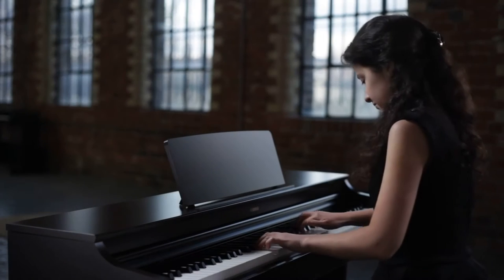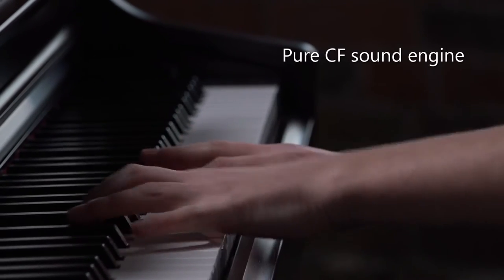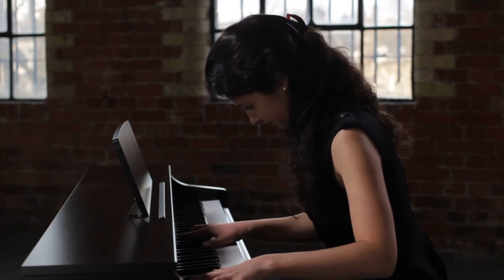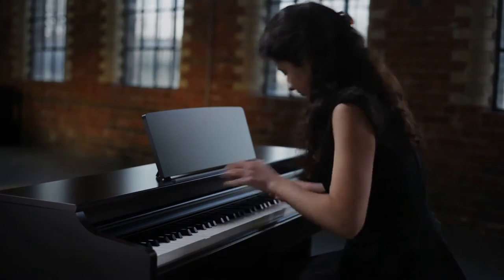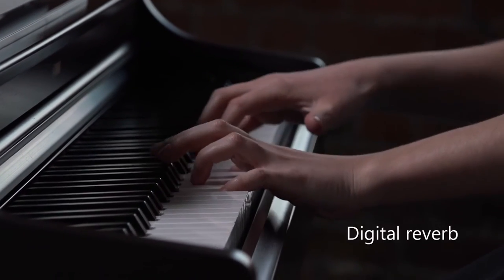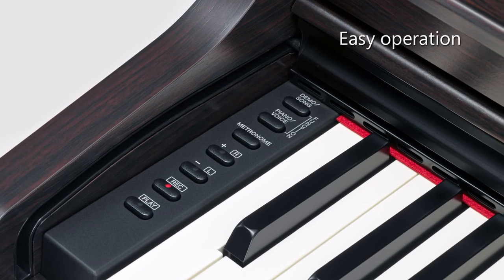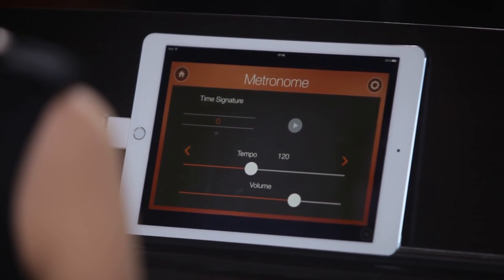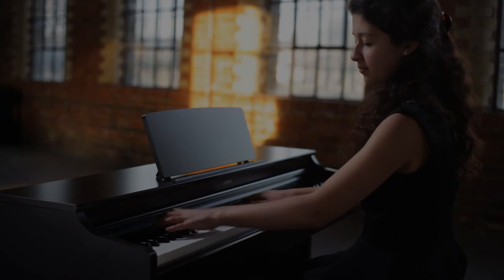Introducing the Yamaha YDP-163 Arius Digital Piano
The Arius YDP-163 features our acclaimed Graded Hammer 3 keyboard action with a tri-sensor array and synthetic ivory keytops, giving the performer a tactile surface with a response reminiscent of some of the finest pianos throughout history.